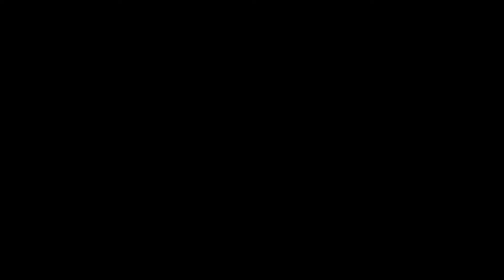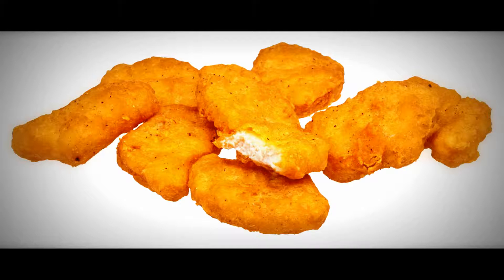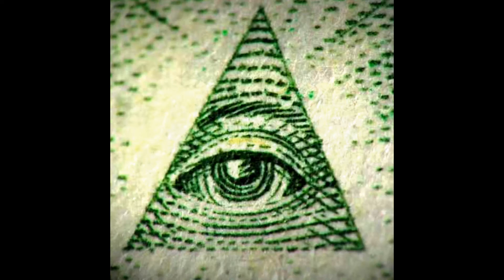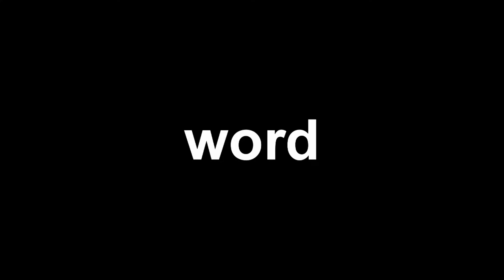Ilumanati Mlg Start Nyan Cats Caused Ilumanati At 2017!! This Thingy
See It
Sde Et

Omega Things

12 boxes at mclando girl
Ome.da dingsa

12 Bexes De Mclandio Garl

I LIVE IN DUTCH
I SPEAK DUCH SOMETIMES
But I still speak irish :)

Titanic Song AT JONTRON 33 DOLARS

credit to original creators